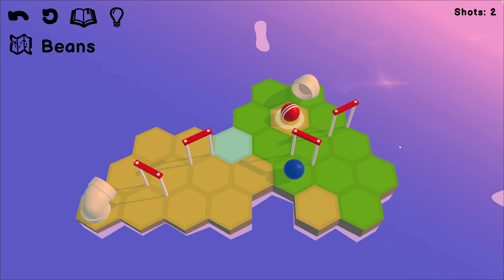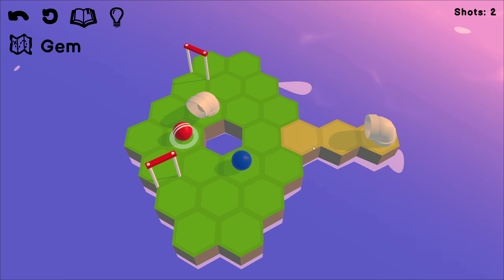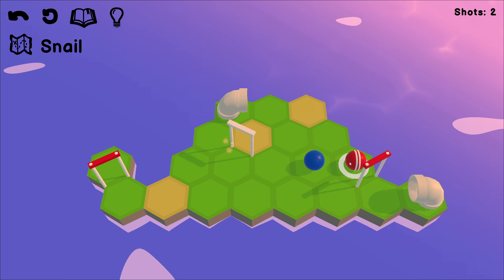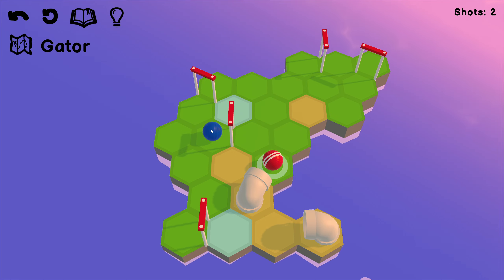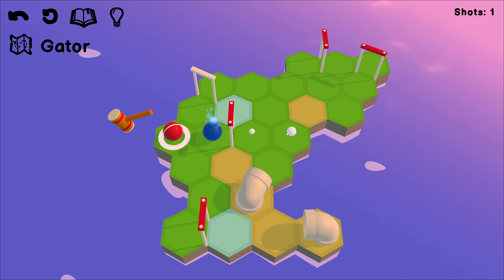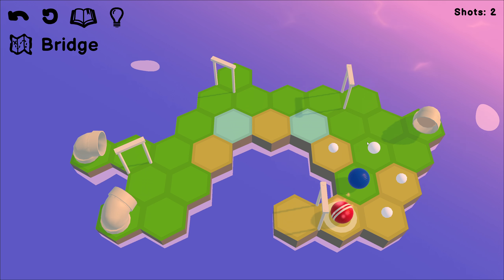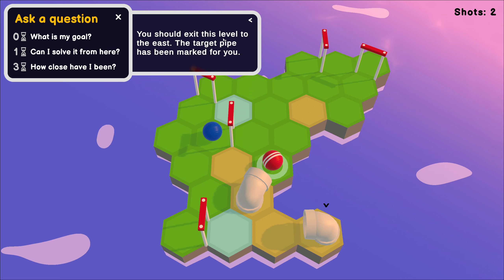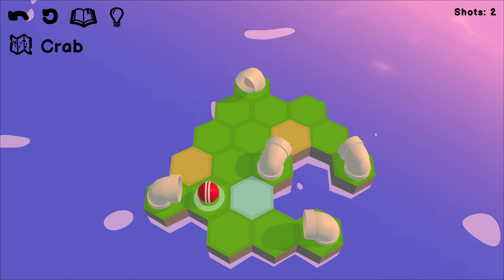Learning To Utilising My Blue Ball Abilities | Croquet Conundrum #02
Croquet Conundrum is a free small puzzle game about hitting a ball through pipes to traverse a world of interconnected islands.